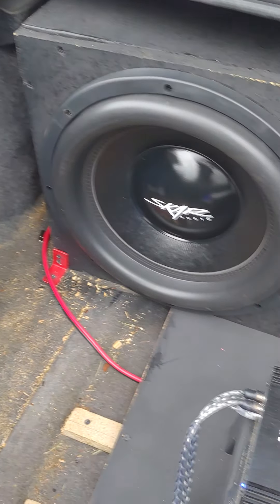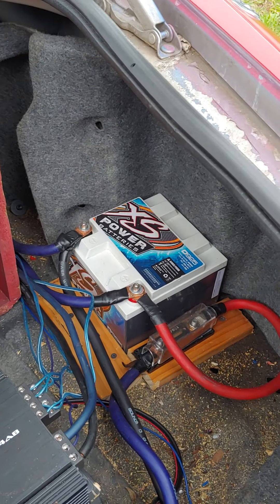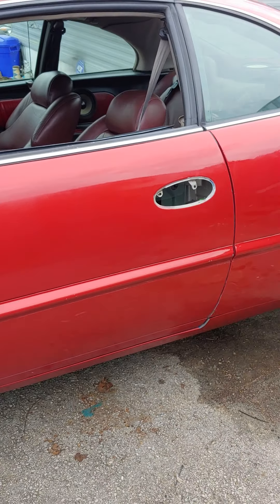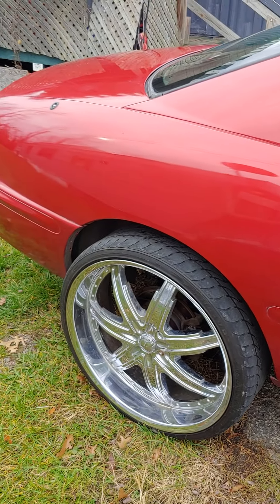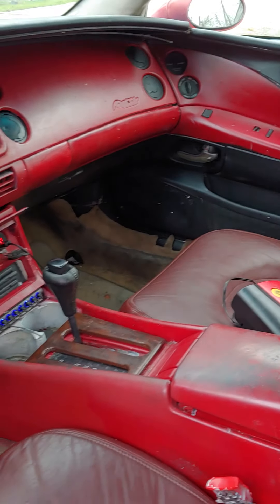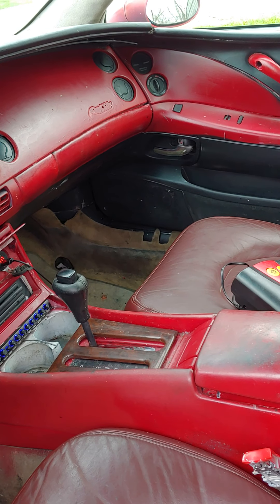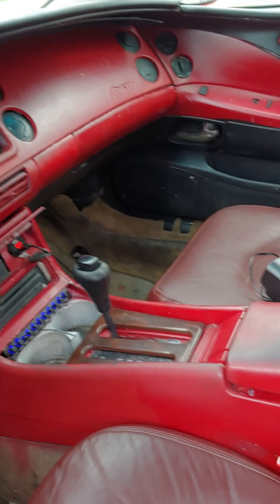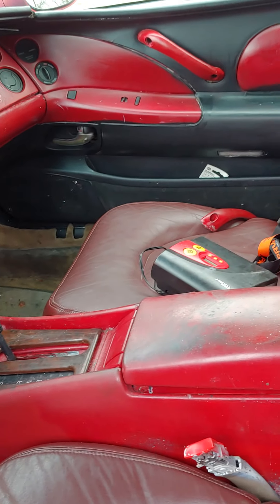98 riv walk around